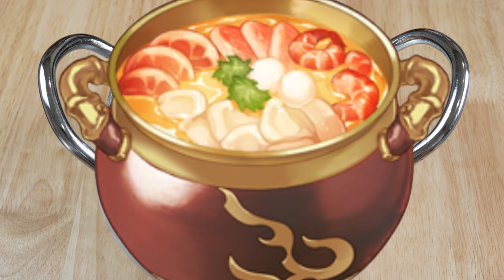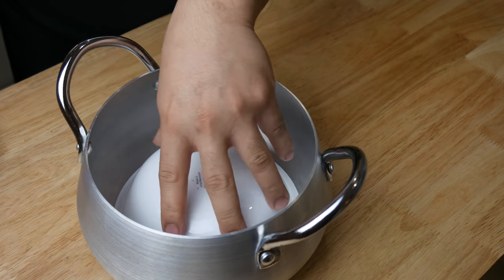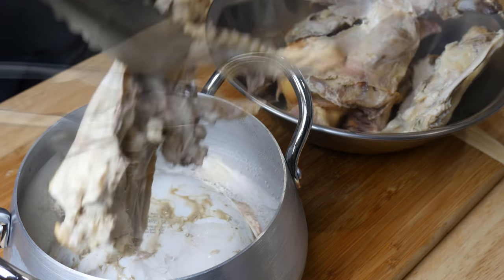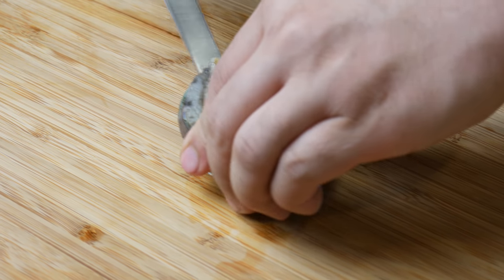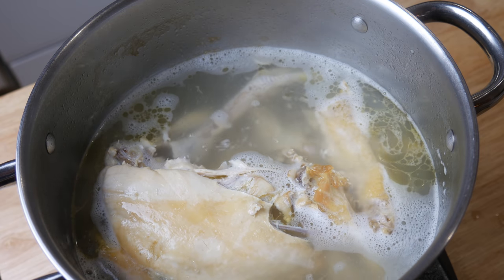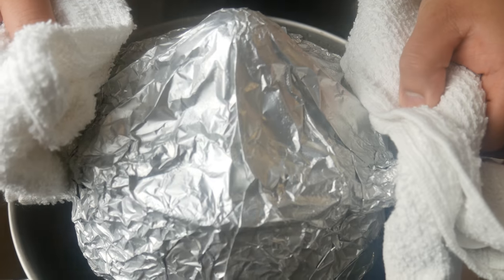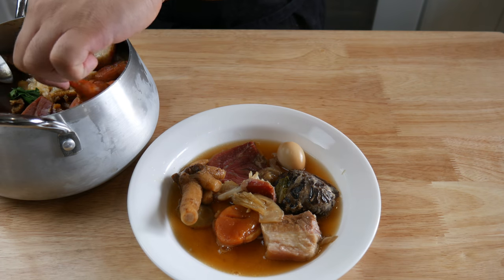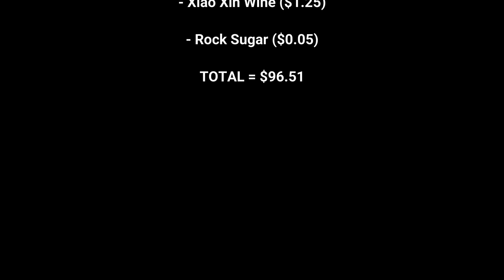Genshin Impact Recipe #16 / Adeptus temptation / 5 Star Dish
A complex, famous type of Liyue cuisine, in which specially selected ingredients are submerged and slowly bowled into soup stock. The recipe scribbled from memory alone was enough to urge the adepti to once again return to the world of men.

Cookware and YouTube Gear: